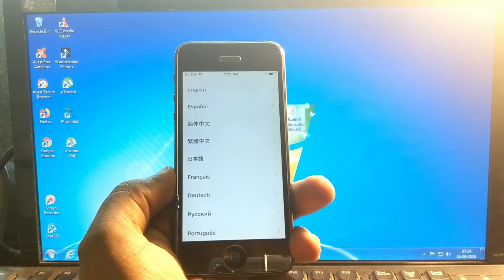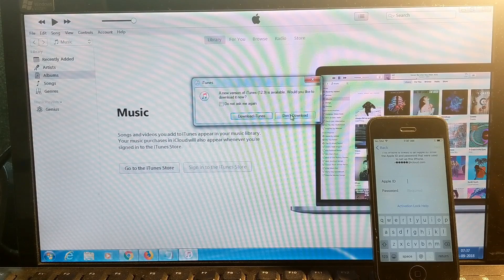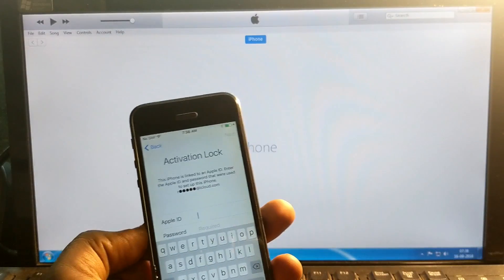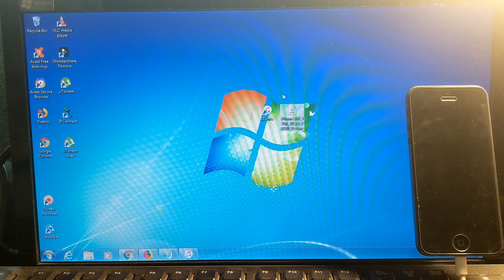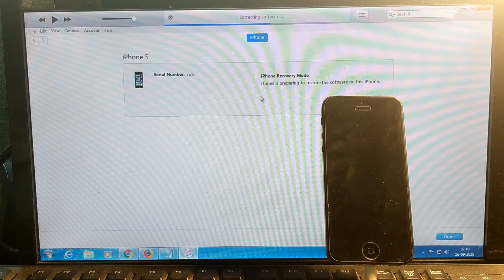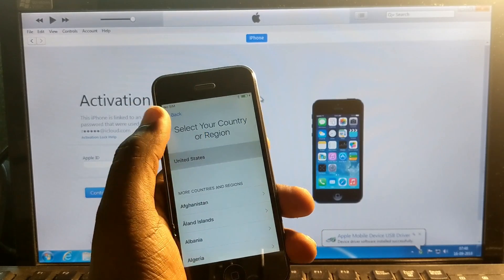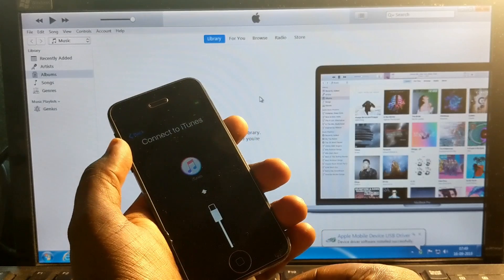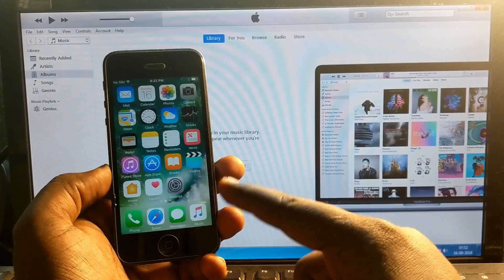IPHONE 5 ICLOUD ACTIVATION LOCK UNLOCKED IOS 10.3.3 100% WORKING PERMANENT SOLUTION || 2021😍😍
You can also find detailed steps for How to Bypass iCloud Activation Lock is this article

THIS VIDEO WILL HELP YOU TO REMOVE ICLOUD ACTIVATION LOCK FROM YOUR IPHONE.

New Method iCloud Bypass iPhone 10/11/12 iOS 15 || Remove iCloud lock from iPhones /iPads

icloud unlock for Iphone SE (2016)

IMPORTANT NOTICE

THIS METHOD WILL ONLY WORK IN WINDOWS OS PC

THIS METHOD WILL NOT WORK IF YOUR PHONES BASEBAND IS CHANGED OR REPAIRED

.TO GET THE DECRYPTION KEY FOR MODED ITUNES JUST MESSAGE ON OUR FACEBOOK PAGE

OTHER CUSTOM IPSW COMING SOON

RENAME FOR IPHONE 5
(GSM)iPhone_4.0_32bit_10.3.3😍😍_14C92_Restore.ipsw